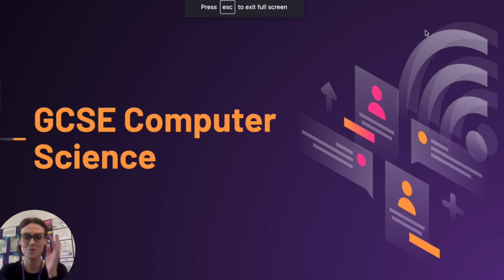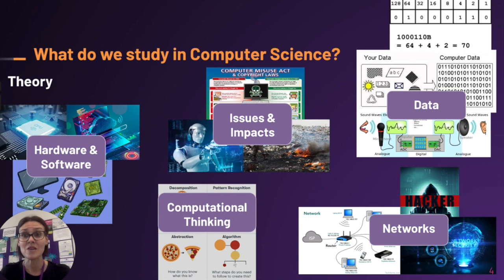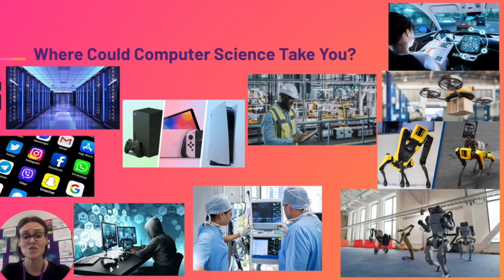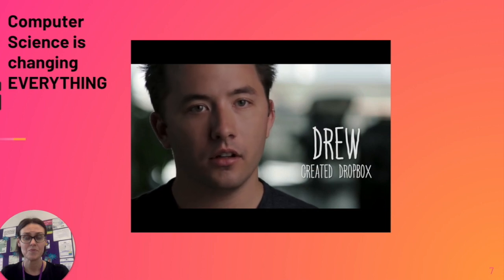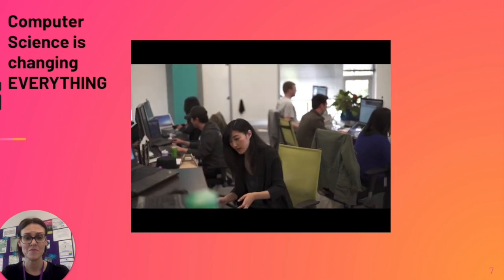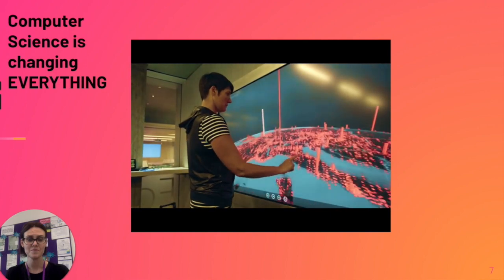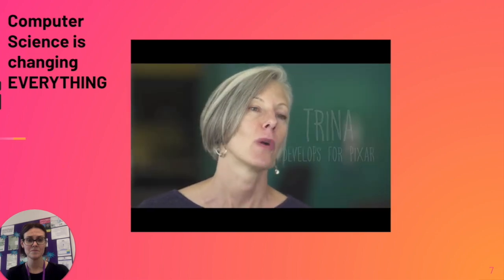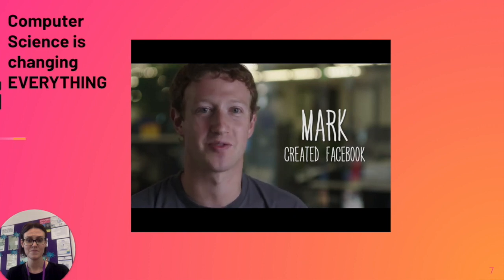Computer Science Pathway Assembly